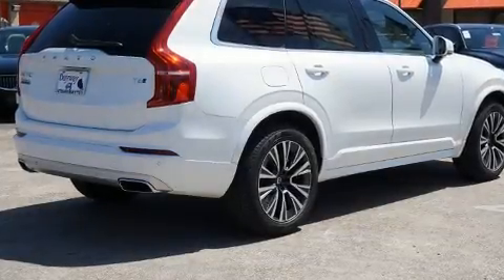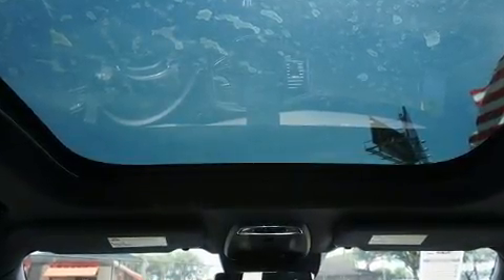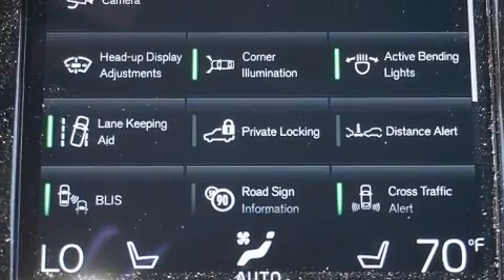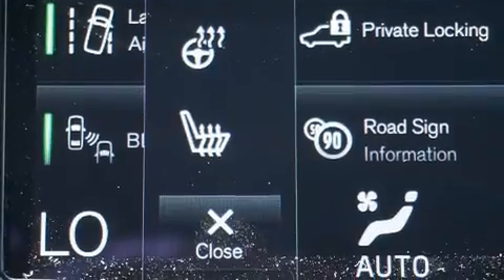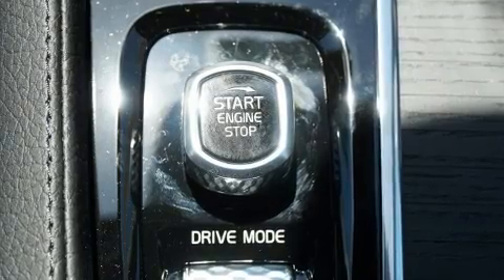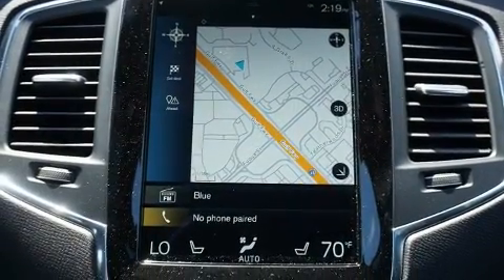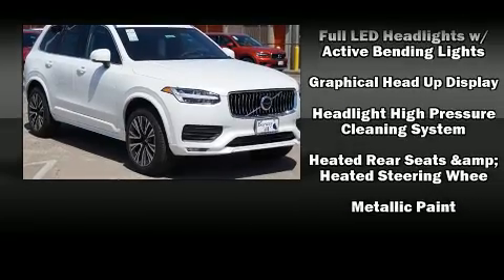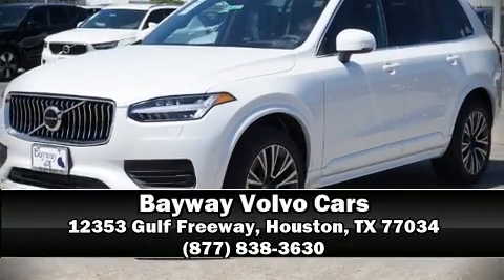2020 Volvo XC90 T6 Momentum 7 Passenger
You can expect a lot from the 2020 Volvo XC90. Smooth gearshifts are achieved thanks to the efficient 4 cylinder engine, and all wheel drive keeps this model firmly attached to the road surface. Well tuned suspension and stability control deliver a spirited, yet composed, ride and drive A turbocharger further enhances performance, while also preserving fuel economy. Top features include leather upholstery, a rear window wiper, 1-touch window functionality, a built-in garage door transmitter, a blind spot monitoring system, front and rear air conditioning, heated door mirrors, and power front seats. For drivers who enjoy the natural environment, a power moon roof allows an infusion of fresh air. Volvo ensures the safety and security of its passengers with equipment such as: dual front impact airbags with occupant sensing airbag, front side impact airbags, traction control, brake assist, anti-whiplash front head restraints, ignition disabling, an emergency communication system, and 4 wheel disc brakes with ABS. Adaptive cruise control maintains a pre set distance behind the car ahead of you, simplifying highway driving and enhancing safety. We pride ourselves in the quality that we offer on all of our vehicles. Stop by our dealership or give us a call for more information.